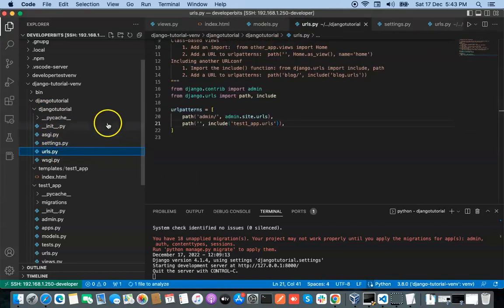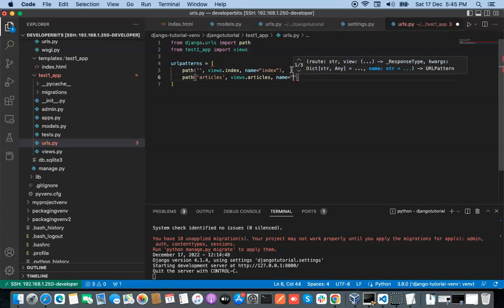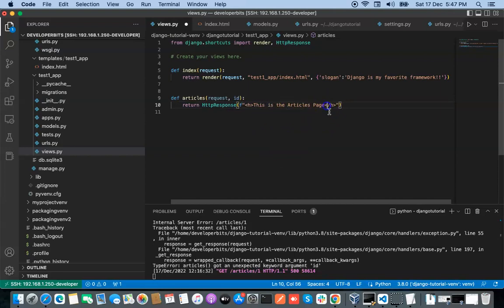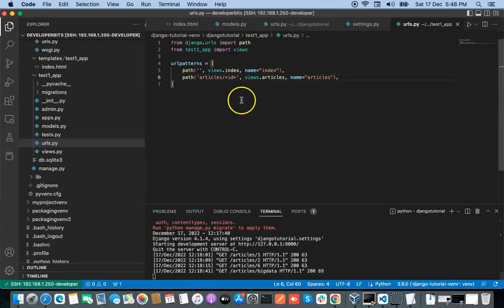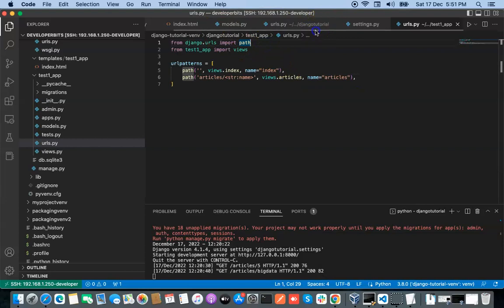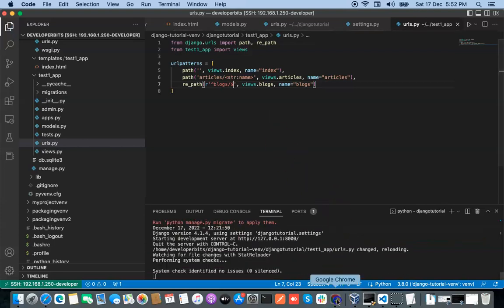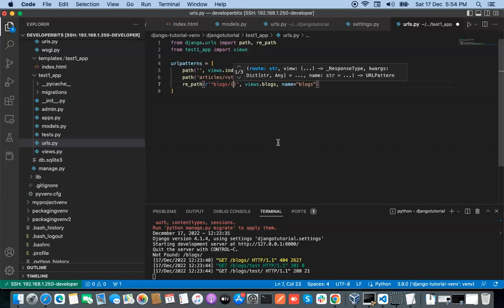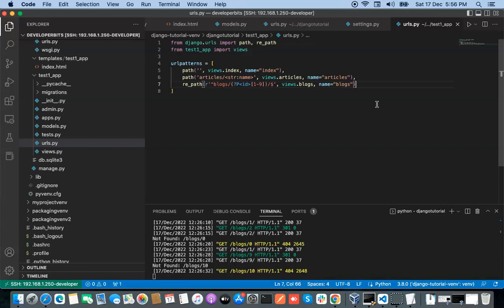URLs patterns in Django (How to use create useful, user-friendly and complicated urls)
Python version - 3.8 and Django version - 4.1
Use URL functions like path and re_path to create useful URLs.
The path module is commonly used to define URLs in Django.
You can use re_path module whenever you want python regex to play role in defining the URLs. This will help in creating URLs using different patterns.